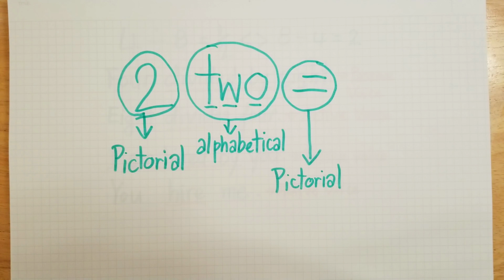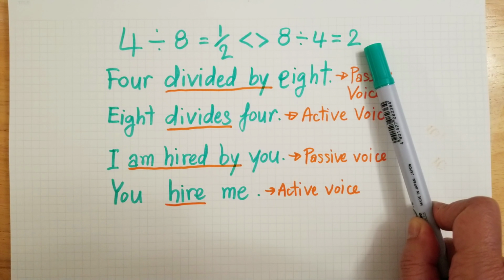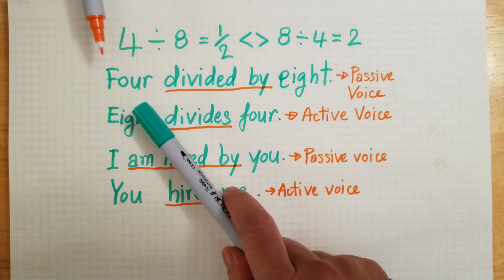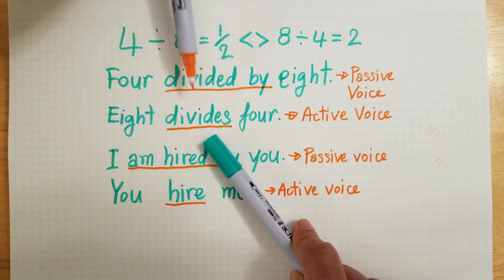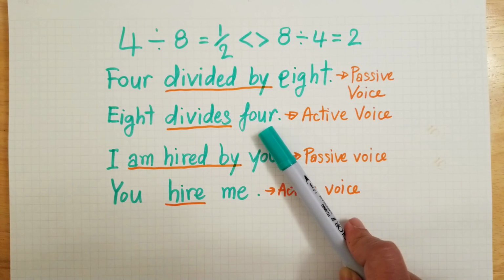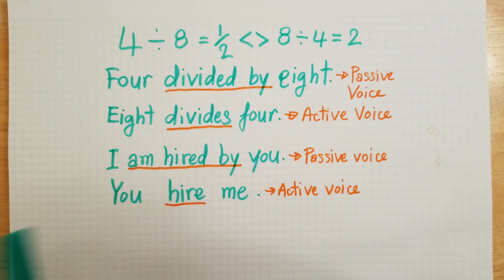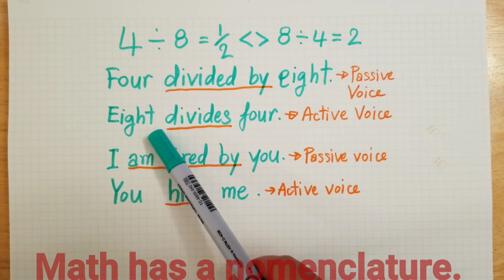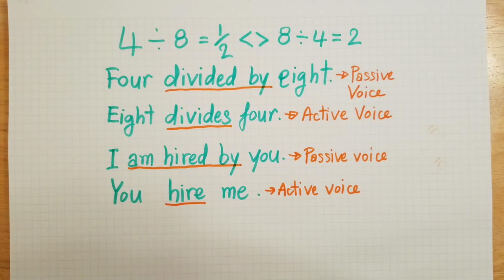Language: Math as a Language Example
Think about math as a language. It is a form of communication just like what we speak, read, and hear in our daily lives. This video shows you an example on how the active and passive voices are similar to mathematical division pattern.